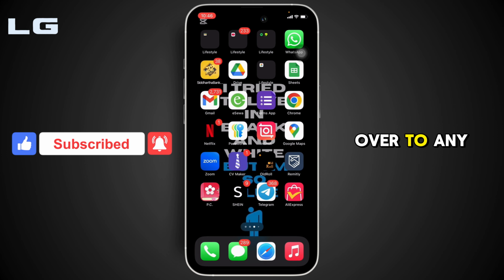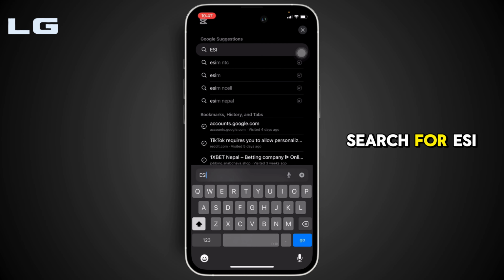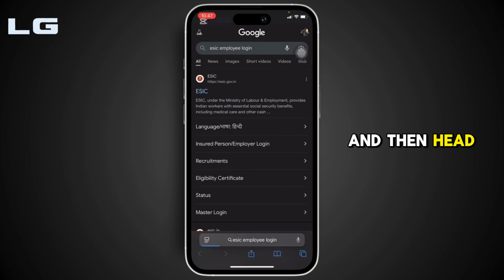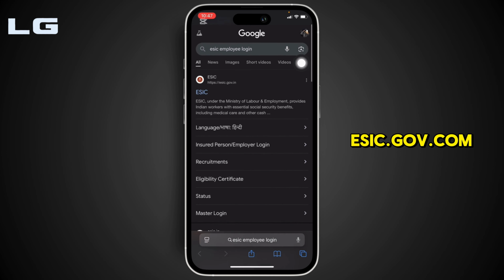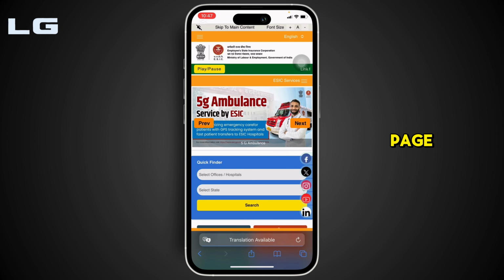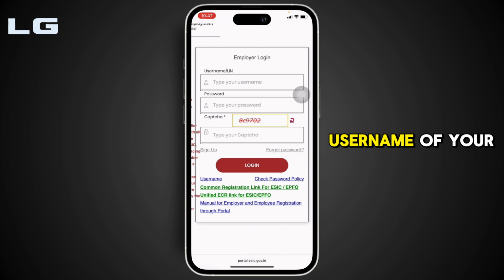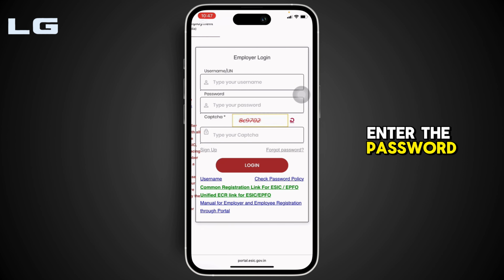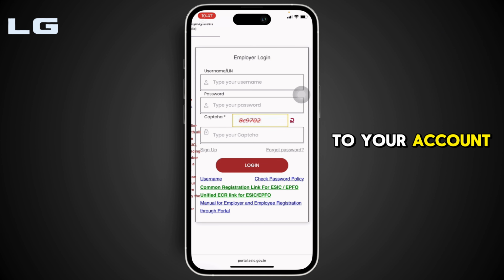How to Login to ESIC Employee Account Online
Need to log in to your ESIC (Employees’ State Insurance Corporation) employee account online in 2025? This video is your step-by-step guide to access the ESIC portal securely—covering the exact website path, required credentials, security code entry, and quick fixes for common login errors so you can download e-pehchan cards, check contributions, or file claims without delay.

Timestamps
0:00 Introduction
0:10 How To Login to ESIC Employee Account Online